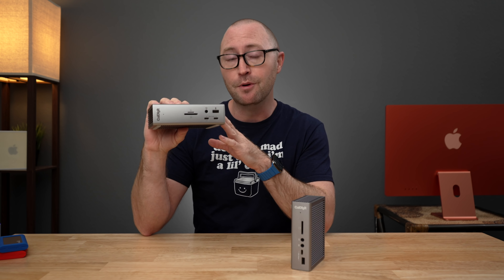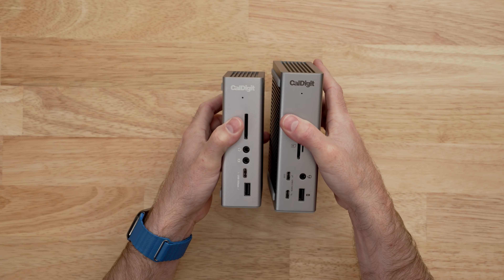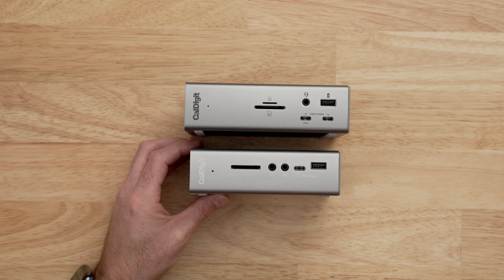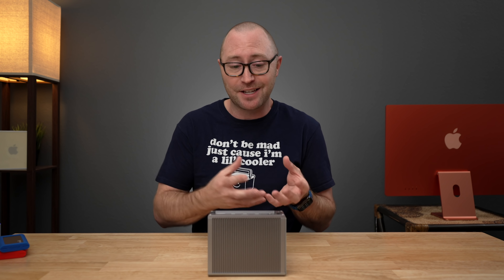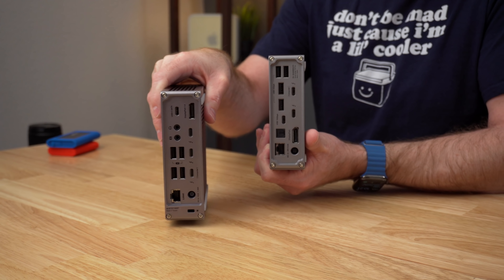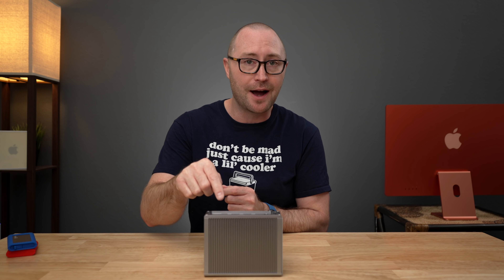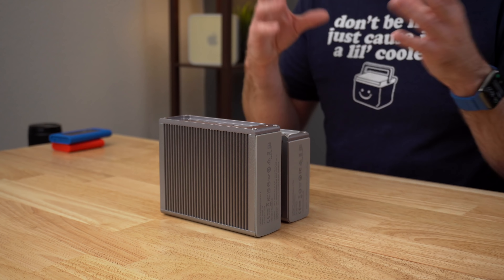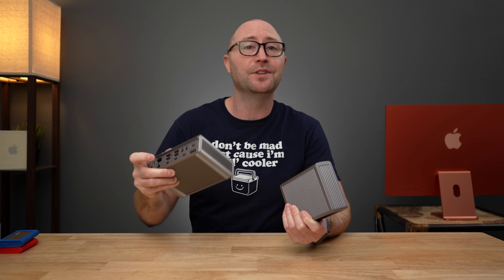The Best Thunderbolt Dock for Mac? Comparing the CalDigit TS4 to the TS3 Plus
Taking a look at the brand new CalDigit TS4 compared to the TS3 Plus. Looking at Ports, power, and more for your M1 M1 Pro it M1 Max Mac.  Intel too.

16" MacBook
Dell S2722QC